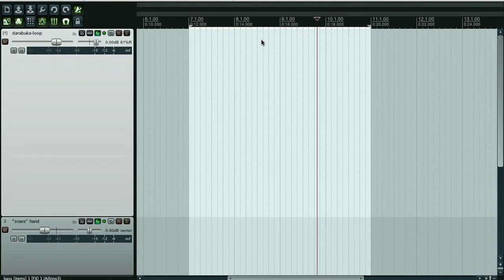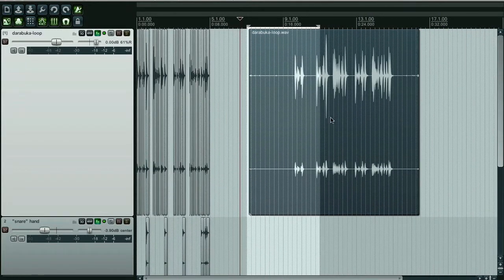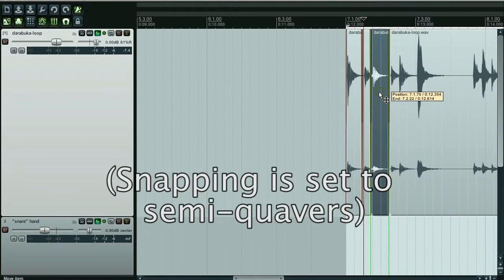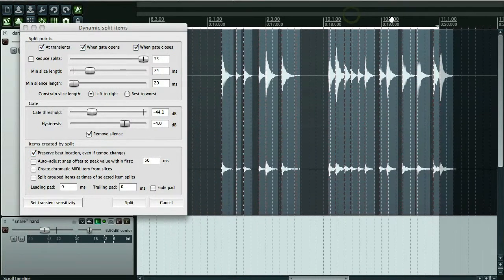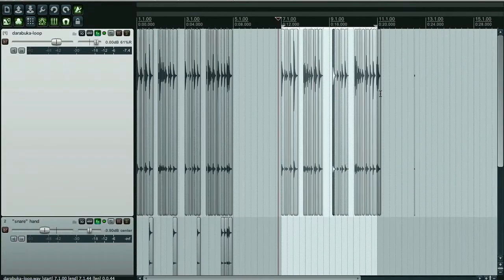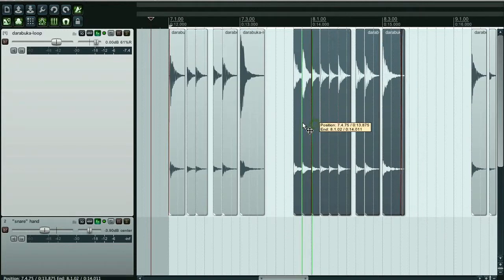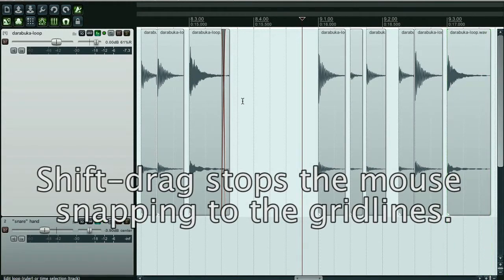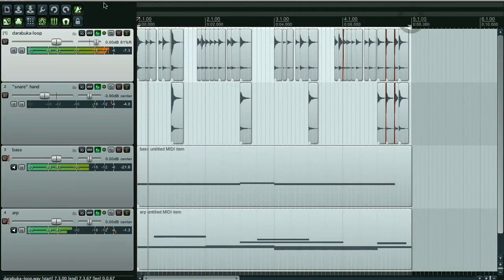Using REAPER DAW's "split to transients" feature to correct an out of time drum recording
I was too lazy to fire up my computer to record some hand-drumming on my darabuka drum. So I just used my digital recorder and guessed at the speed - hey, I'm the BEST - I don't NEED no metronome to play in time! Once I imported it into my sequencer, the click tells a different story - I'm WAY out! So do I need to record it again, or can REAPER save the day? It can! Thanks to the course I'm doing, I've learnt about "split to transients" and automatically moving regions to snap to note values. I hope this little vid helps you learn what I learnt!